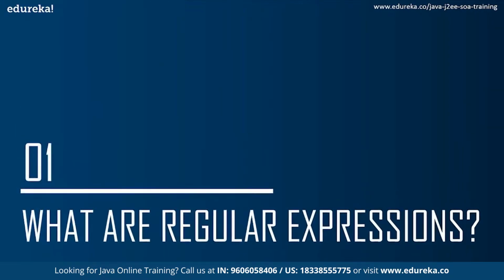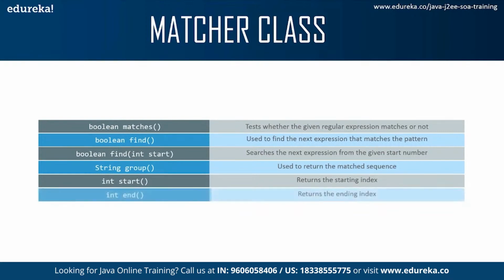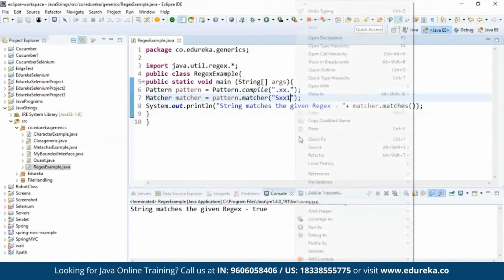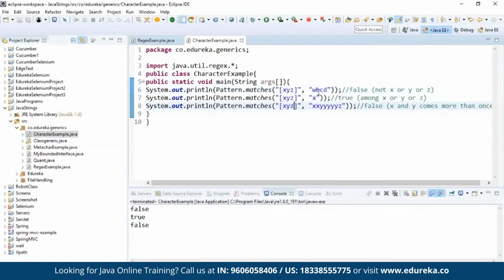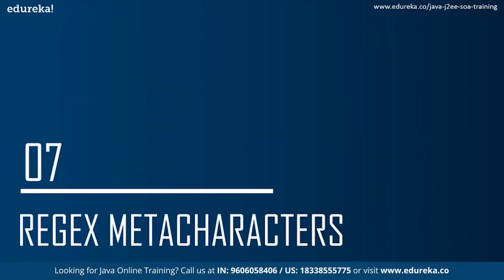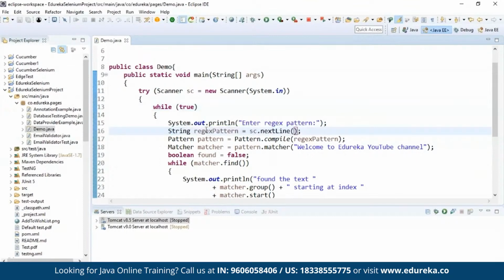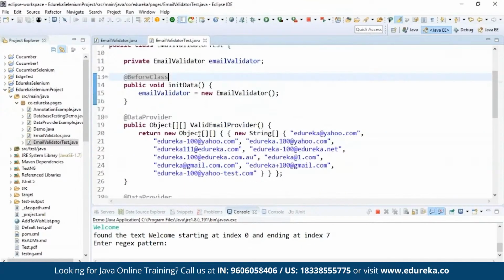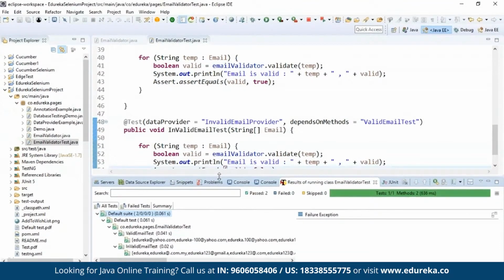Java Regular Expressions Tutorial | Regular Expressions in Java | Edureka | Java Rewind - 1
This Edureka Live video on "Java Regex " will talk about the various types of regular expressions that will give a head start to beginners with Java regular expressions.

1. This is a 7 Week Instructor-led Online Course, 45 hours of assignment and 20 hours of project work.
2. We have a 24x7 One-on-One LIVE Technical Support to help you with any problems you might face or any clarifications you may require during the course.
3. At the end of the training, you will be working on a real-time project for which we will provide you a Grade and a Verifiable Certificate!

1. Develop the code with various Java data types, conditions, and loops.
2. Implement arrays, functions and string handling techniques.
3. Understand object-oriented programming through Java using Classes, Objects and various Java concepts like Abstract, Final, etc.
4. Implement multi-threading and exception handling.
5. Use parse XML files using DOM and SAX in Java.
6. Write a code in JDBC to communicate with the Database.
7. Develop web applications and JSP pages.
8. Interact with the database using hibernate framework.
9. Write code with spring framework components like Dependency Injection and Auto Wiring.
10. Implement SOA using web services.